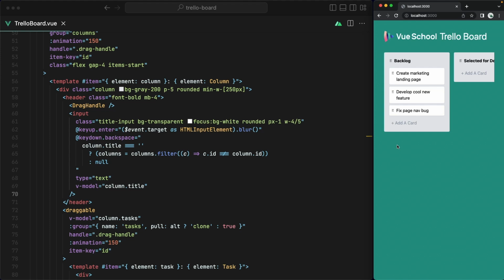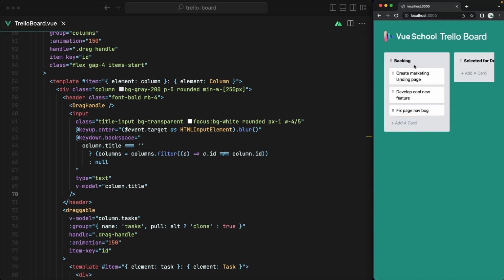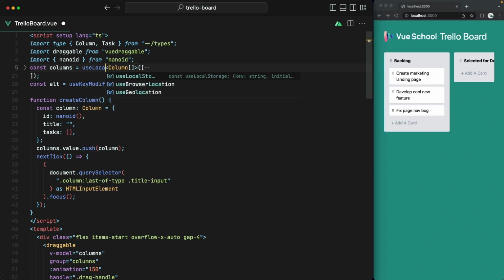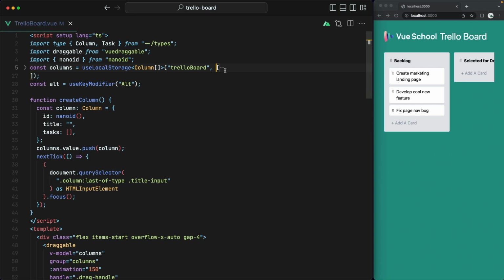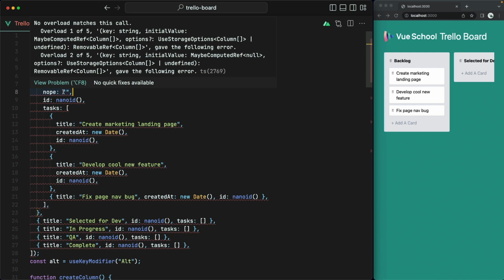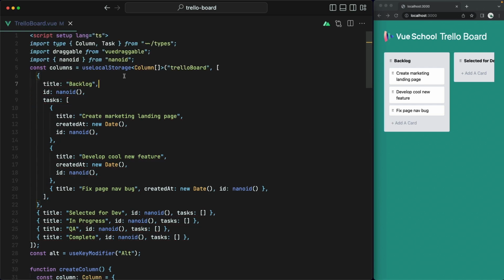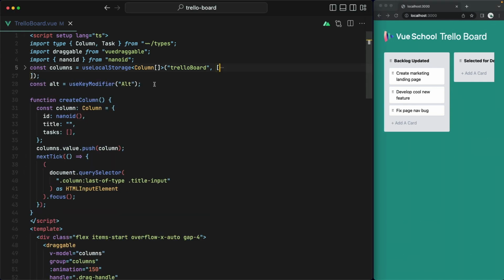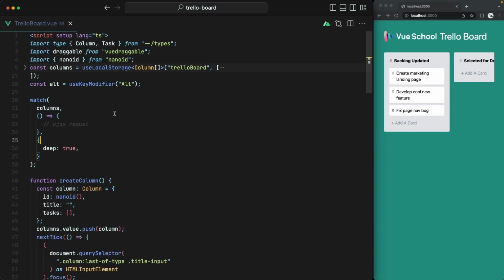15 Persist Tasks to Local Storage